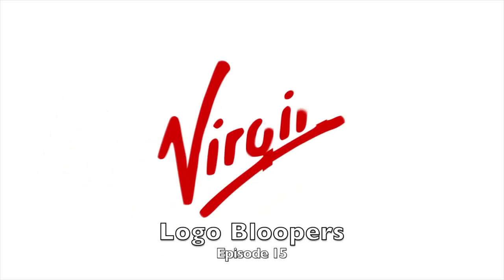Logo Bloopers E15/S2E5: Virgin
The 15th installment of Logo Bloopers

Takes:
1. Cool Colour
2. Reversed
3. Noir
4. Normal